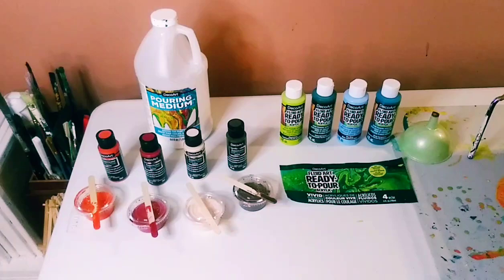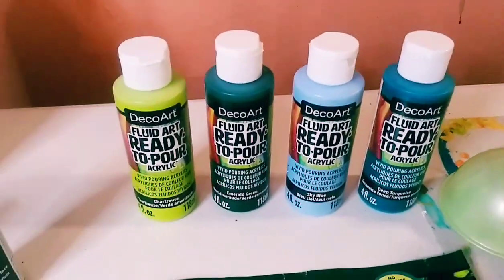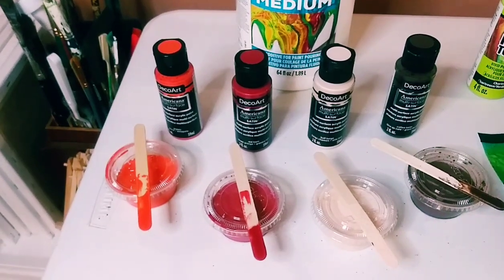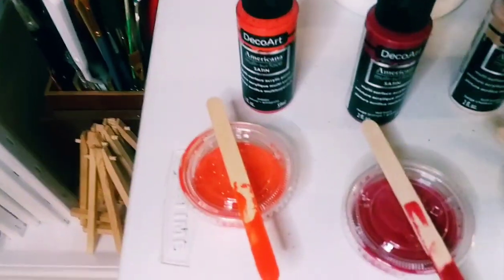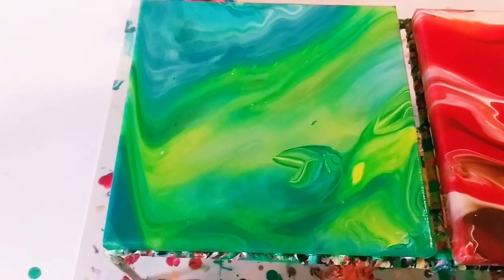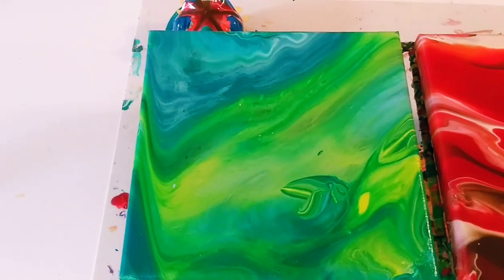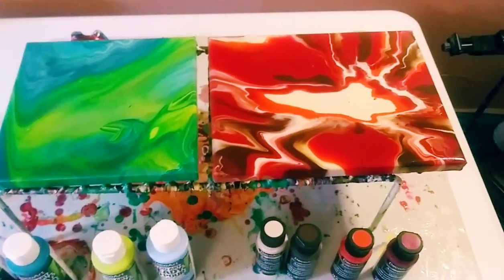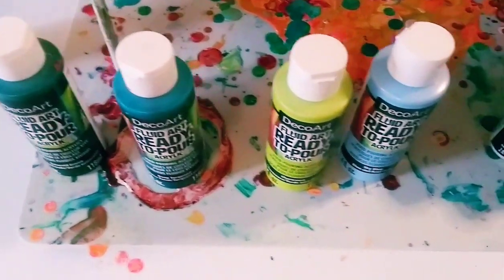EXPERIMENTING WITH DECOART POURING ACRYLICS/MOLTEN LAVA AND JUNGLE COLORS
Hey guys, So today I'm just experimenting with the New Decoart pouring acrylics. FYI there are two types. Which one do I like better?? Watch and find out. 💕

Materials:
1 8" x 10" canvas
1 8" x 8" canvas
Decoart Ready to pour Jungle kit
Decoart pouring acrylics Molten Lava kit
Butane torch
Decoart pouring medium 1:1 ratio

Music 🎶 credits:
Entire
Power_Shutoff
Dream_Of_A_Day